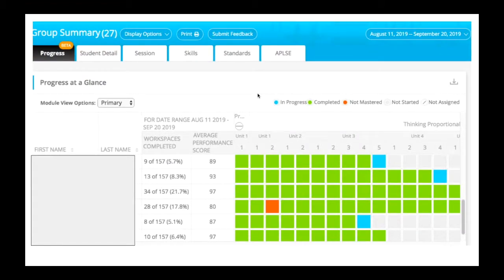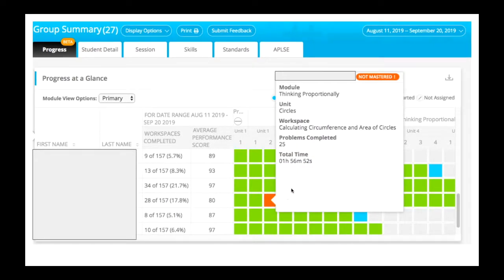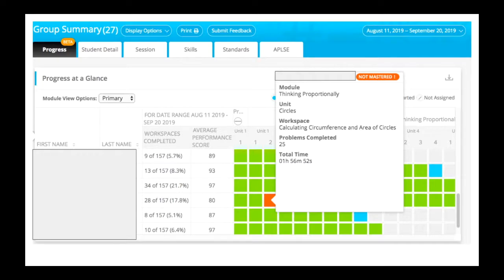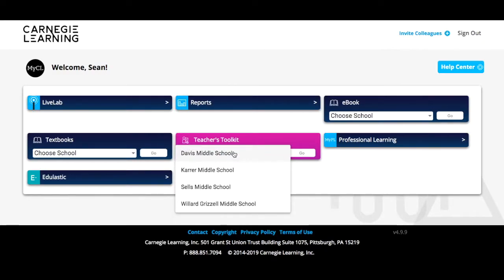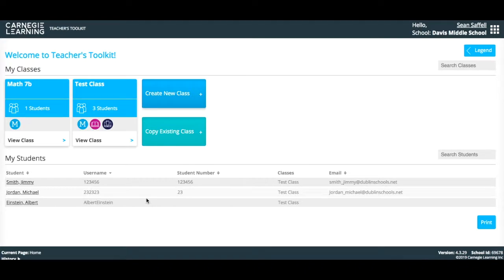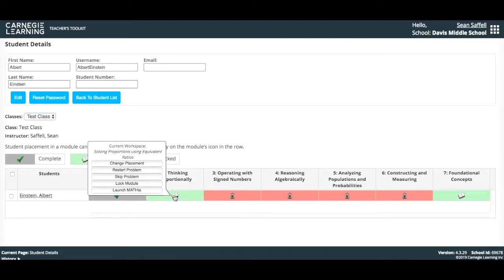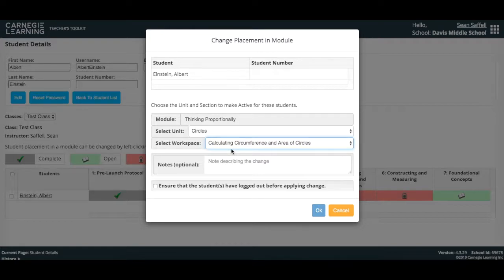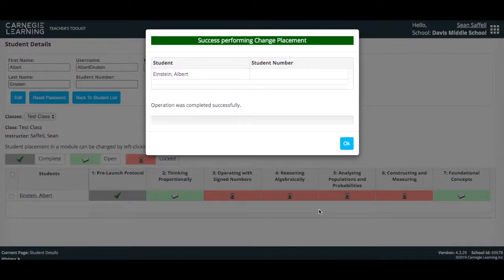MATHia, Change Student Placement